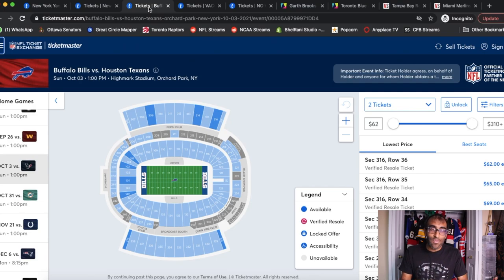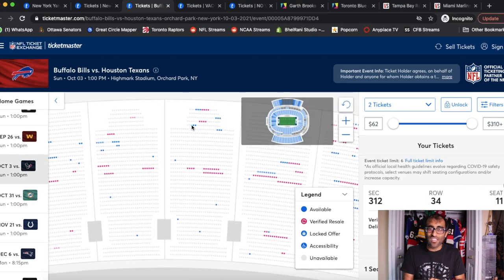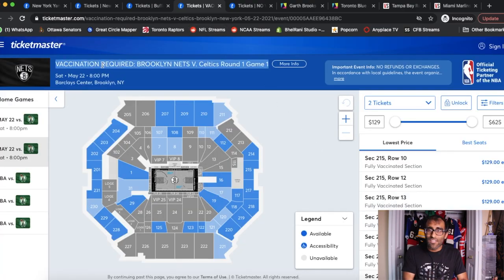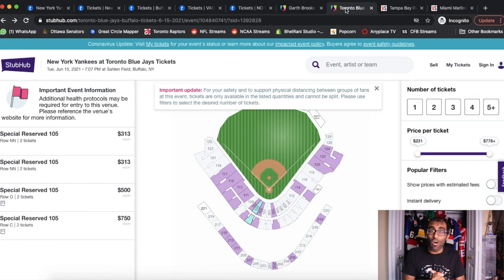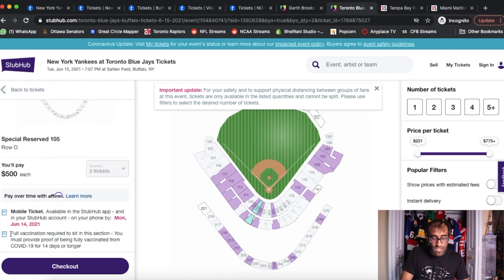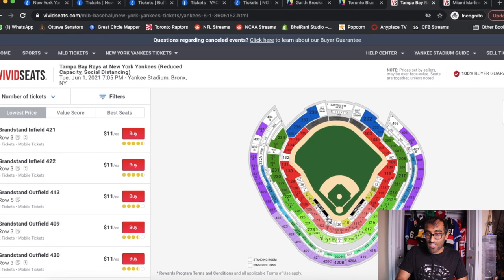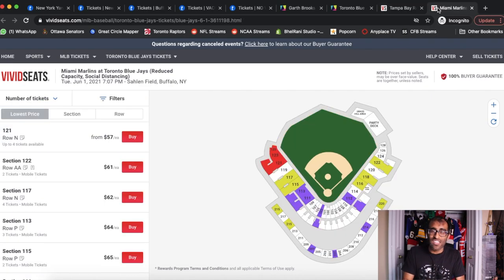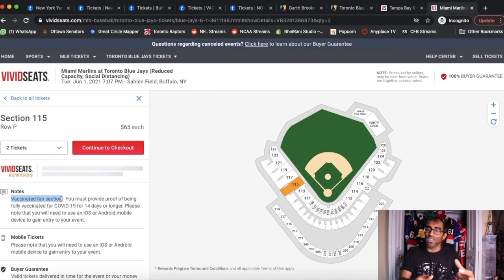TICKET DISCLOSURES FOR VACCINATED SEATING SECTIONS | HOW TO BUY TICKETS ONLINE TICKET TIP THURSDAY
Time to learn all about ticket disclosures! Buying tickets is tough enough as it is, but you also need to pay attention to any time there are disclosures on tickets to make sure you know exactly what you're buying!

Ticket disclosures can range from small things such as a side stage or no-view seating, or it can be something like an ADA seating ticket type. Additionally, there are certain delivery methods that may require a disclosure such as will-call ticket delivery. Time to add a new disclosure type though, vaccinated seating sections and proof of vaccinations!

These new disclosures are being made since events are creating split zones - some seating sections remaining as social distanced, while others are moving towards vaccinated fan zones whereby seats are all next to each other and you require proof of full vaccination prior to entry into the venue.

Depending where you are purchasing your tickets, you may see these disclosures in more than one place. Again, many venues and teams will still require you to complete a questionnaire or screening prior to entry into the event, but only vaccination fan zones will require you to show proof of full vaccination prior to entry.

Ticketmaster breaks it down in a few different ways, such as searching directly for vaccination fan zone sections by entering a specific promo code, or simply just selling events as vaccination and non-vaccination type events. It requires you to be extra careful when you are going ahead and purchasing tickets to make sure you buy exactly what you're looking for.

On resale ticket marketplaces such as Stubhub and Vivid Seats, they will display it a bit differently depending on the venue/event. Sometimes it will be a simple little flag on the seat listing showing that there is a restriction or disclosure, but it is up to you to take a look at the description after selecting the seat itself. Other times, if an entire section is a vaccination fan section then the actual section listing will disclose it right then and there.

Make sure you take the time to determine where you'd like to sit, and what type of tickets you'd like to purchase as well. Don't rush through the process before purchasing your tickets.

Lastly, if you purchase tickets that do not have a vaccination proof requirement disclosure but the ticket itself states that they are in fan vaccination sections, contact the ticket exchange immediately. You do not want to end up in a situation where you're purchasing tickets expecting one situation and end up in another.